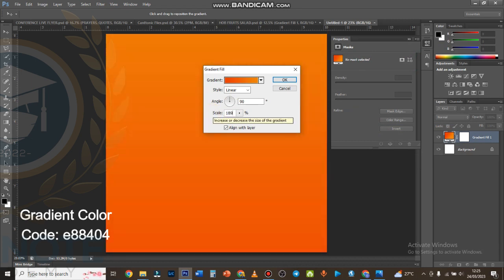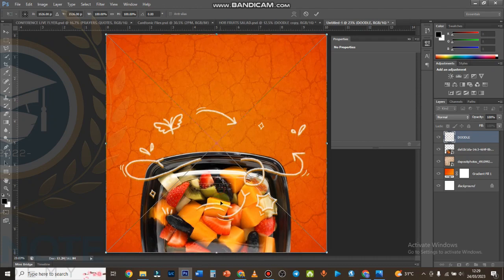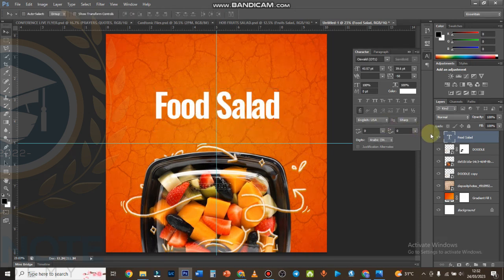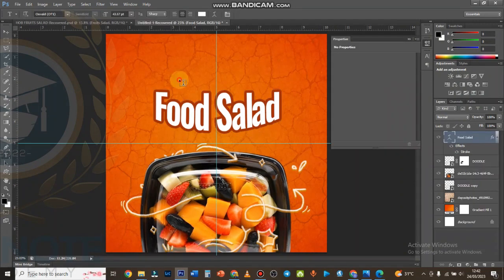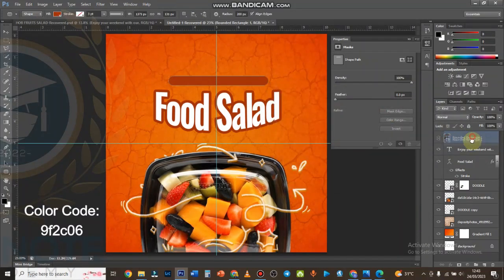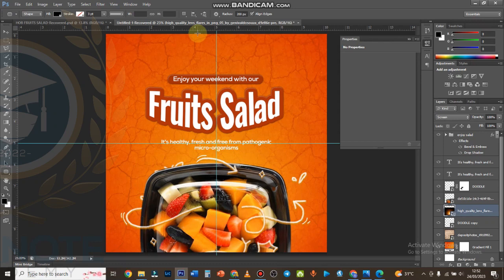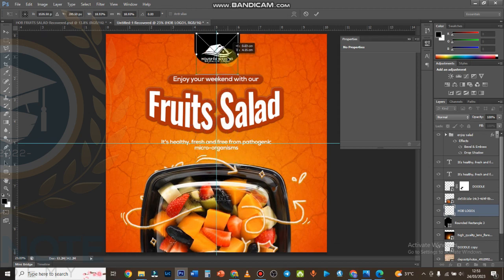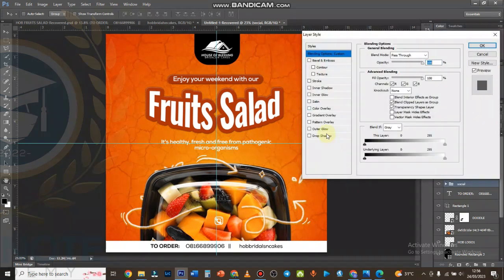HOW TO DESIGN A SIMPLE FRUIT SALAD RECIPE FLYER FOR SOCIAL MEDIA ||| ARKNOTE ACADEMY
Welcome to Arknote Media Global tutorial on "How to design a simple Fruit Salad recipe flyer for social media.
In this tutorial, we'll show you how to design a simple and eye-catching fruit salad recipe flyer for social media using free graphic design tools. We'll provide step-by-step instructions on how to choose the right colors, fonts, and images to create a visually appealing flyer that will make your recipe stand out. Whether you're a professional chef or a home cook, this tutorial will help you create a beautiful and effective social media post that will entice your audience to try your delicious fruit salad recipe.

So, get your creative juices flowing, and let's dive into the world of recipe flyer design! Don't forget to try it out on your own and send in your designs to show what you've learned from this tutorial.

For more resources and community engagement, join our Telegram community using the link provided in the description below. Happy designing!